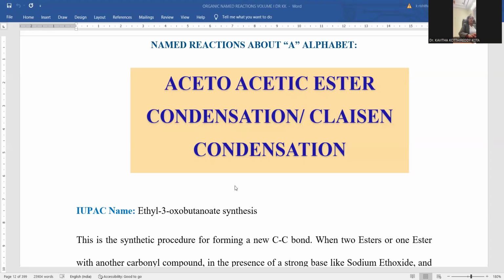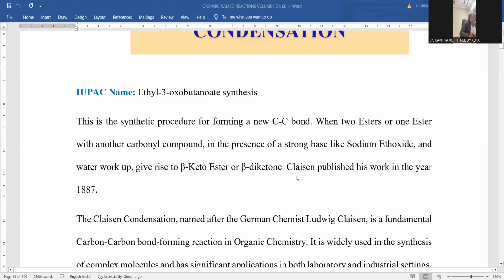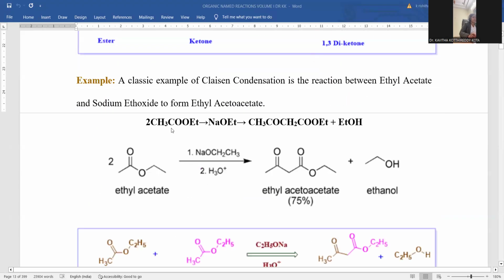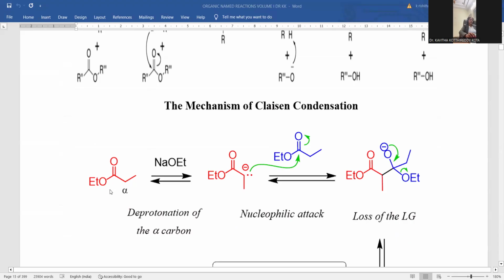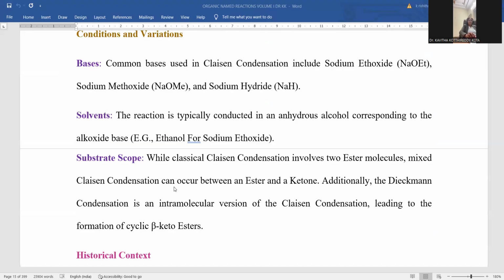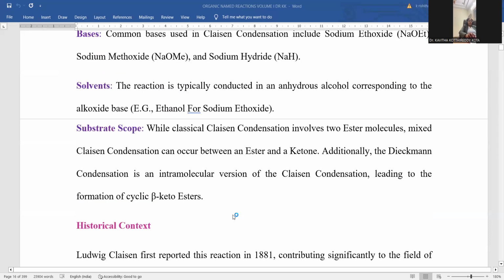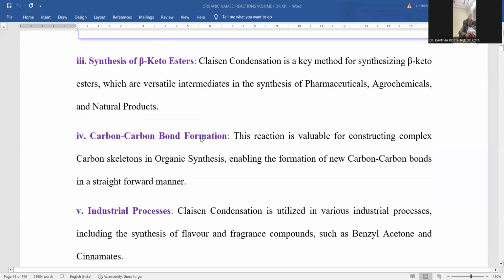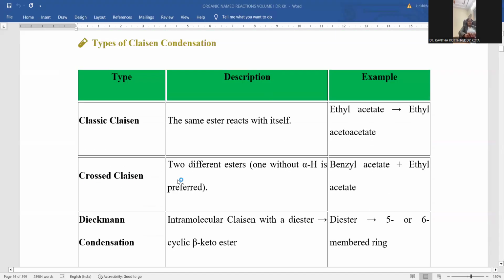ACETOACETIC ESTER CONDENSATION-CLAISEN CONDENSATION-ORGANIC NAMED REACTIONS